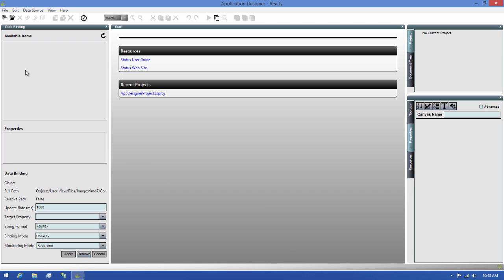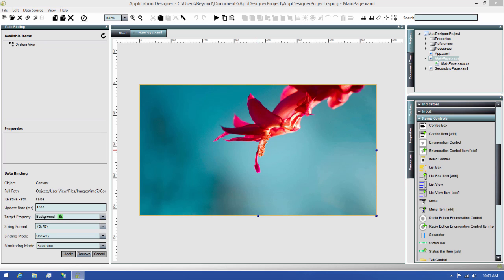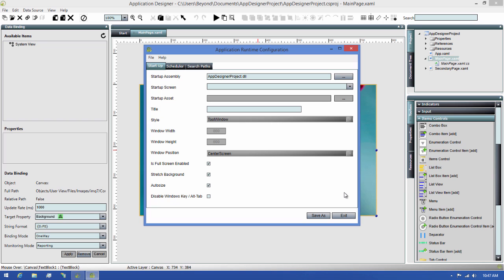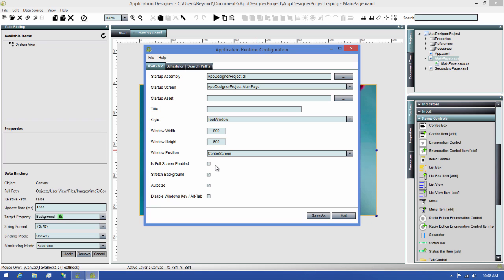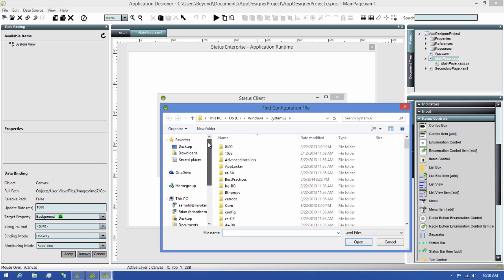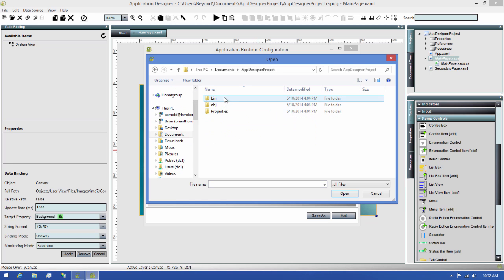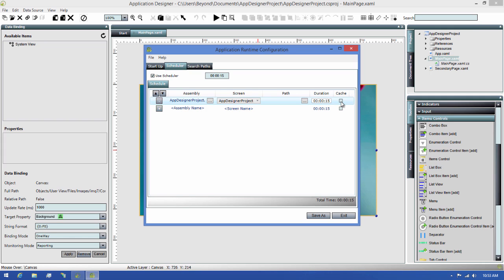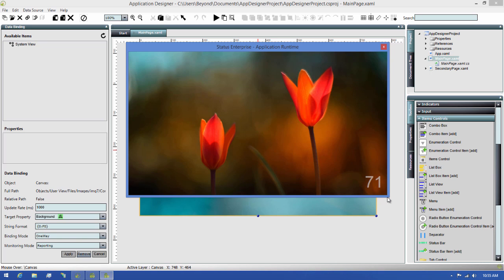161 - Application Designer Overview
(HMI/SCADA training video). This video provides an overview of using the Status Enterprise Application Designer.